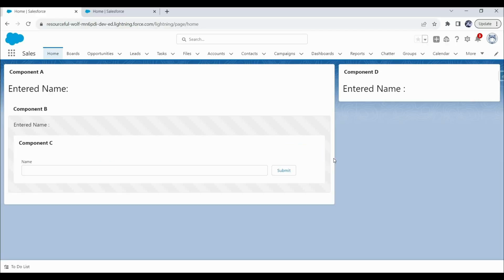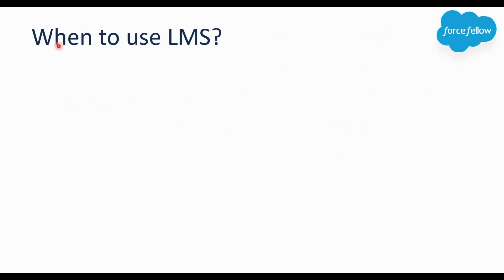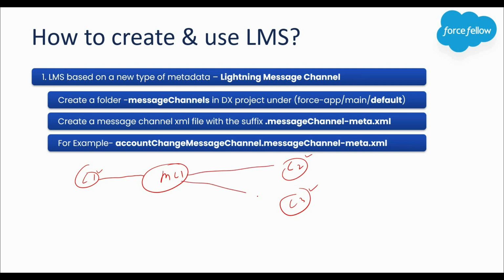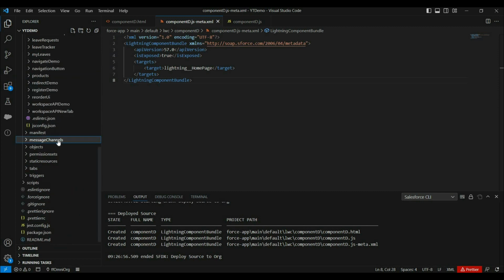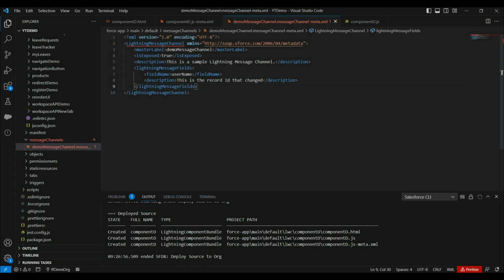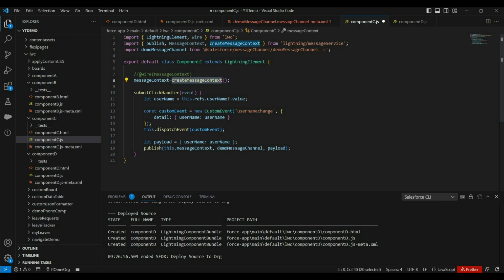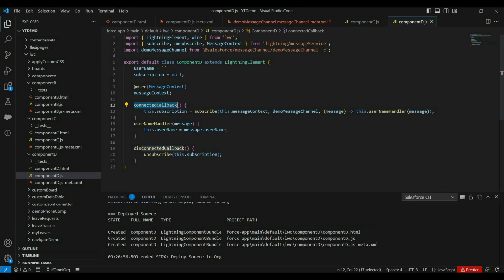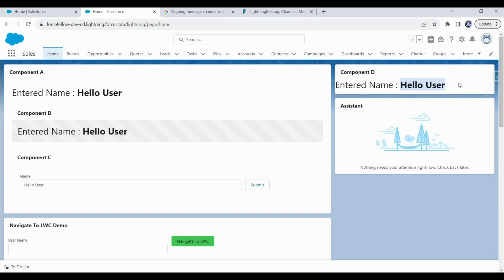Lightning Message Service in LWC | Data Communication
In this video we have discussed about Lightning Message Service (LMS) in LWC. LMS is the preferred way to do data communication between unrelated components and between cross UI Frameworks.